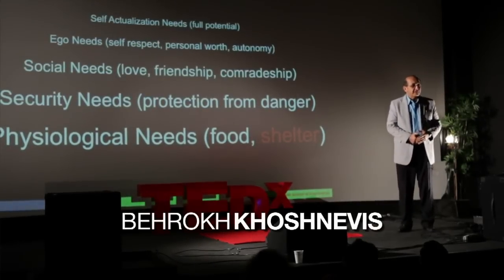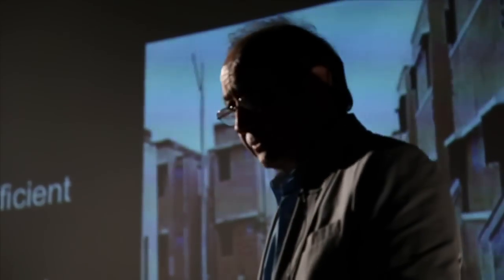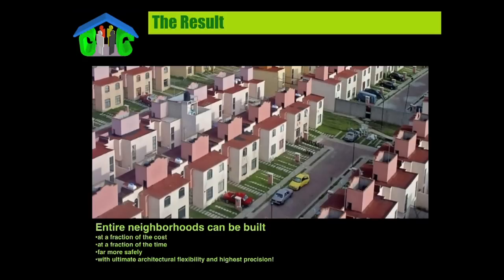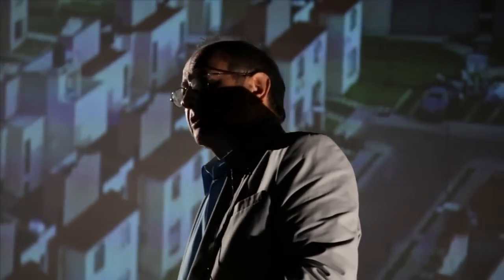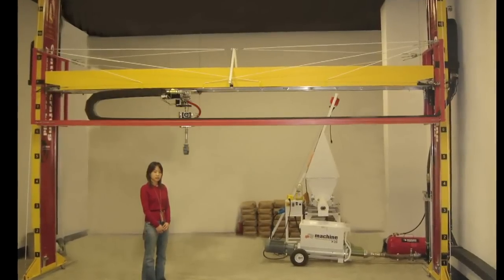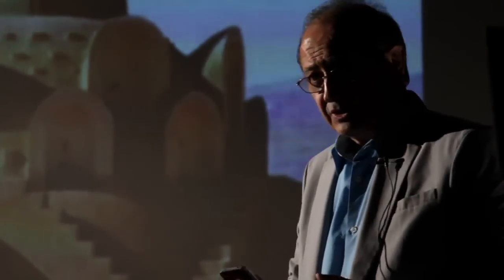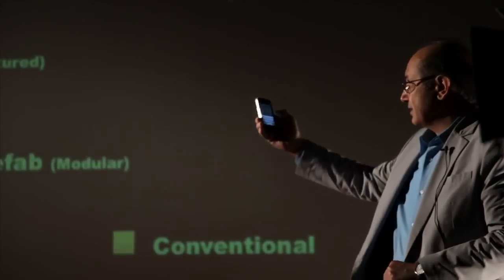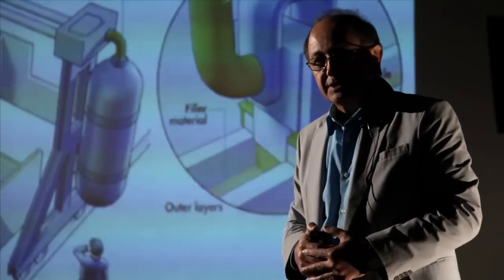TED Talk on Automated Construction by Prof. Behrokh Khoshnevis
Behrokh Khoshnevis is a professor of Industrial & Systems Engineering and Civil & Environmental Engineering, and is the Director of the Center for Rapid Automated Fabrication Technologies (CRAFT) and Director of Manufacturing Engineering Graduate Program at USC. He is active in CAD/CAM, robotics and mechatronics related research projects that include the development of novel Solid Free Form, or Rapid Prototyping, processes (Contour Crafting and SIS), automated construction of civil structures, development of mechatronics systems for biomedical applications (e.g., restorative dentistry, rehabilitation engineering, haptics devices for medical applications), and autonomous mobile and modular robots for assembly applications on earth and in space. He routinely conducts lectures and seminars on invention and technology development. He is a Fellow member of the Institute of Industrial Engineers, a Fellow member of the Society for Computer Simulation, and a Senior member of the Society of Manufacturing Engineering. His inventions have received extensive worldwide publicity in acclaimed international media and have been the subjects of numerous radio and television programs. The automated construction invention, Contour Crafting, was selected in 2006 as one of top 25 best inventions from more than 4000 candidate inventions by the National Inventors Hall of Fame and the History Channel's Modern Marvels program.